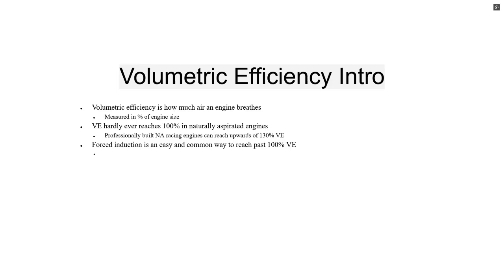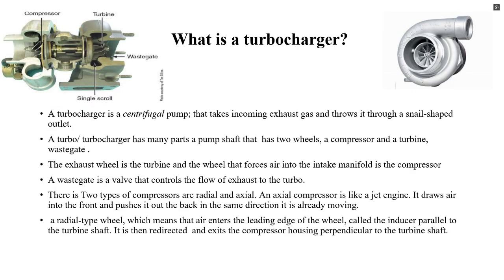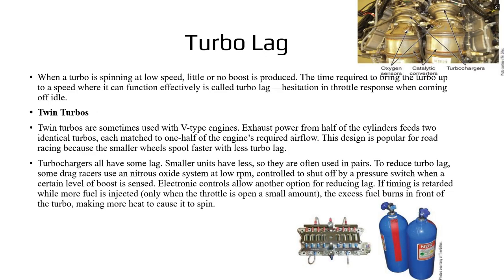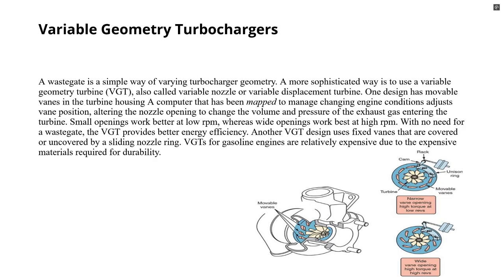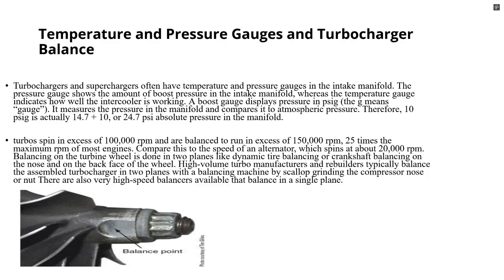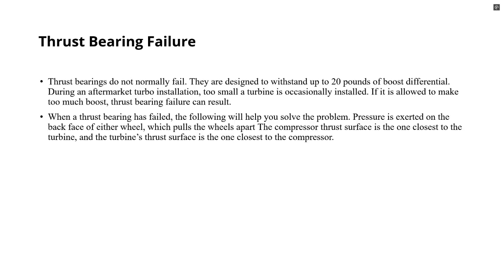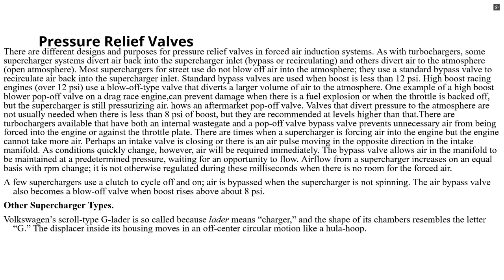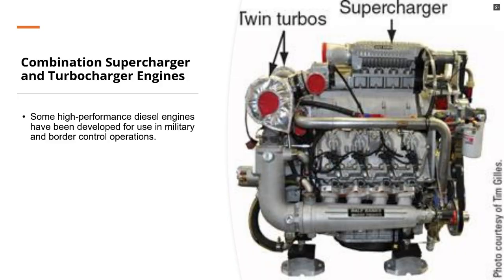Forced Induction Project